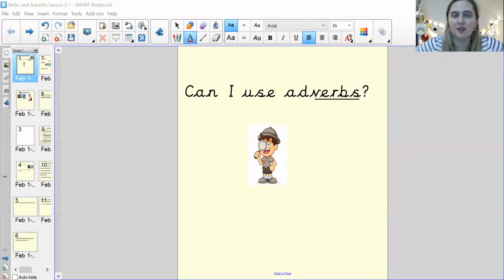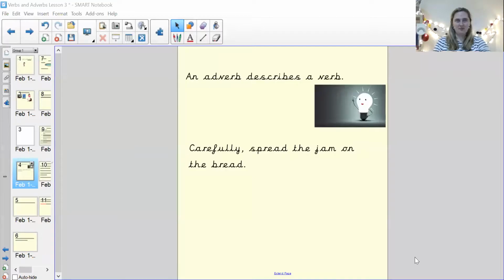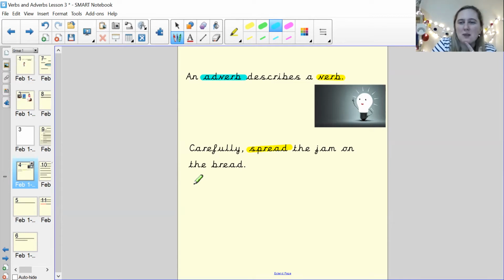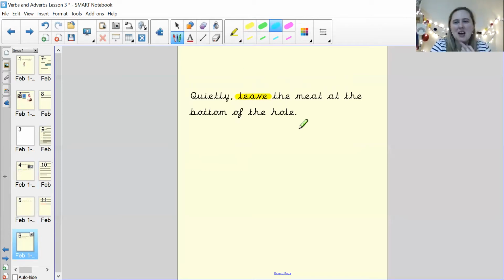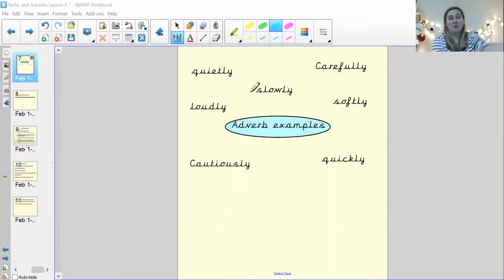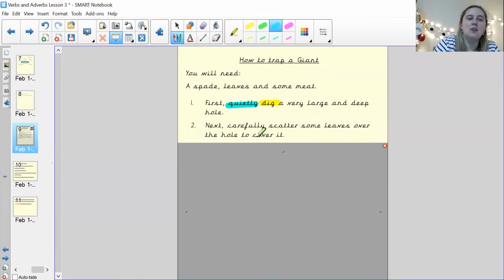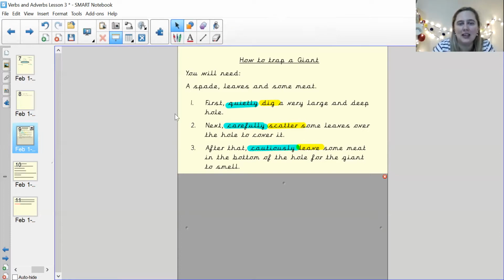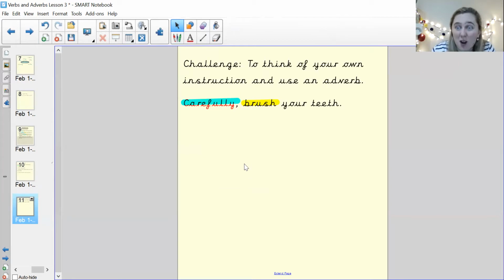Year 1- 3rd January- Dyson- English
Today we revisit verbs and learn all about how to use adverbs in our writing.